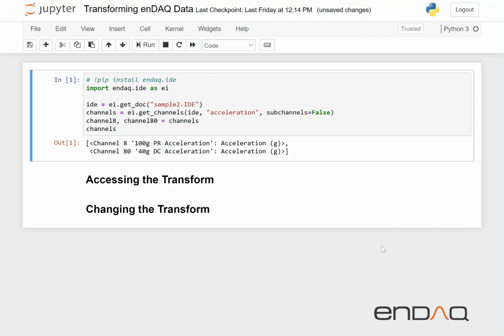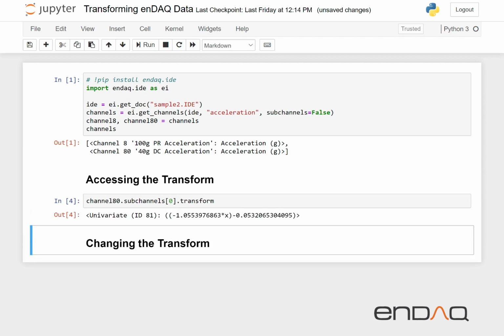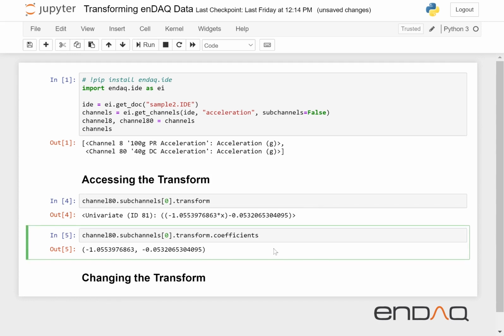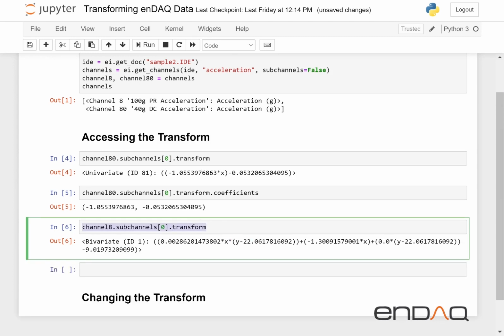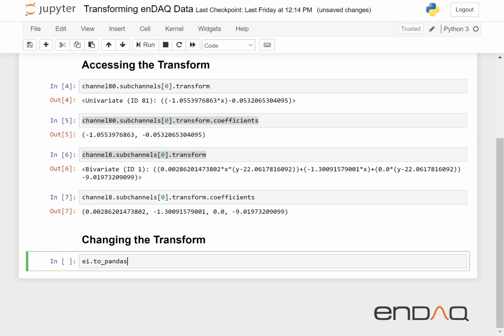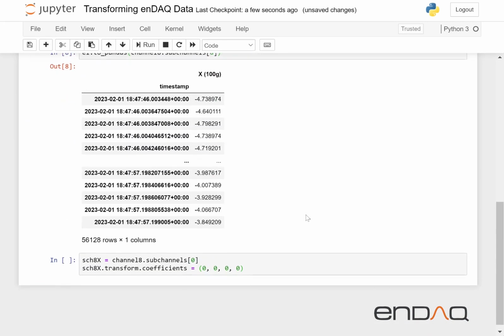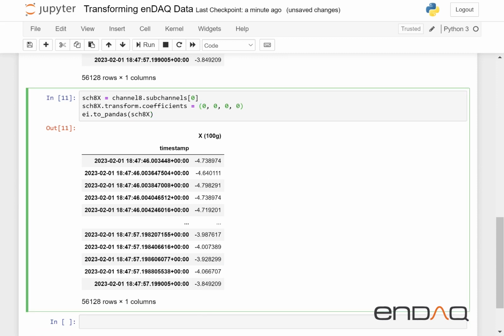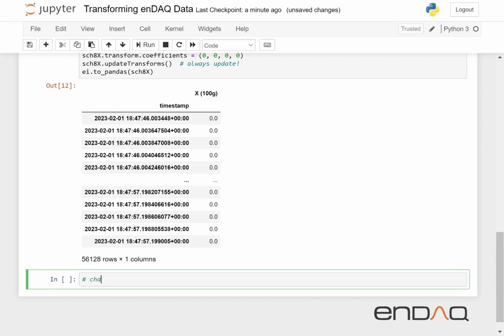enDAQ in Python: Applying Transforms to Your Data - Part 3/3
If you're working with enDAQ in Python, and you're looking to overwrite your device's calibration polynomials with your own transformations, this is your video!

For more shock, vibration and analysis resources, check out some of our related blogs:

► Introduction to IDEs for Data Analysis in Python - Part 1/3
► A Guide to Organized Data with Pandas DataFrames - Part 2/3